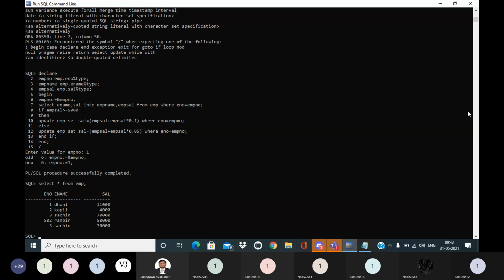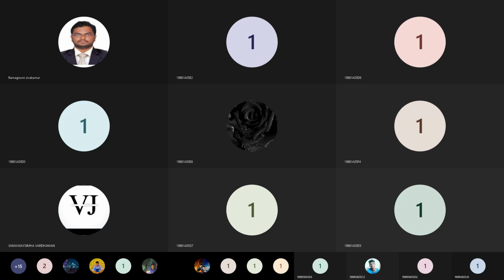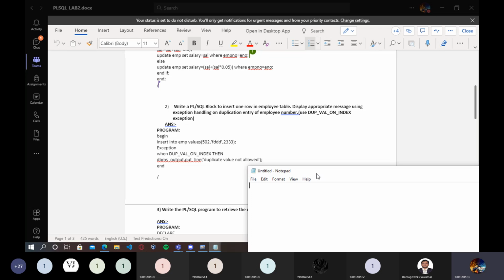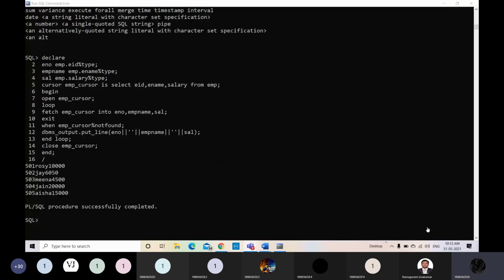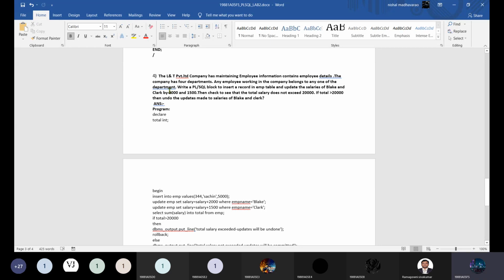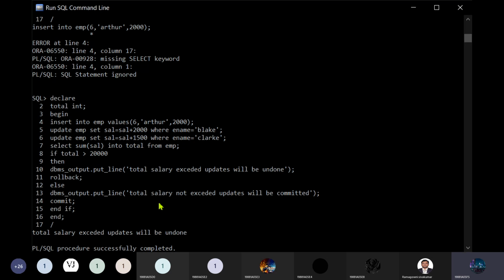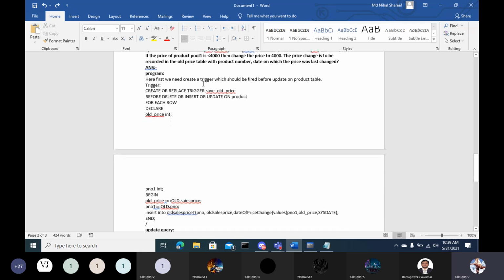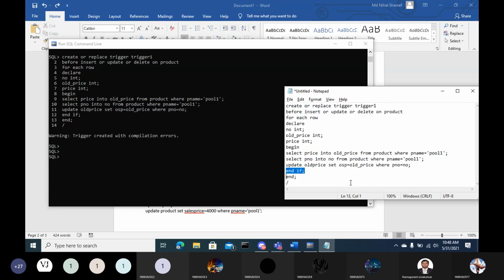DBMS LAB practical session on PL/SQL programs with different problem statements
PL/SQL programs with different problem statements